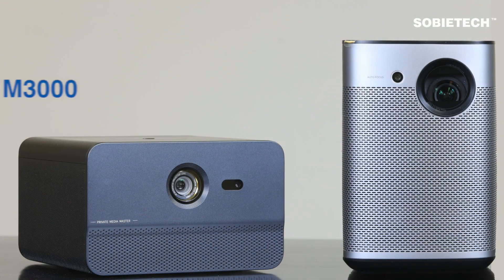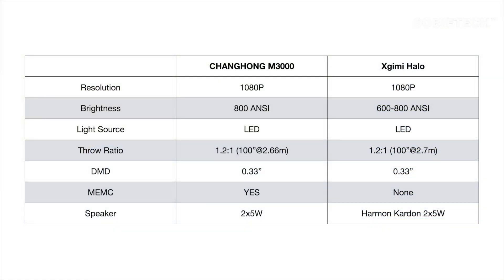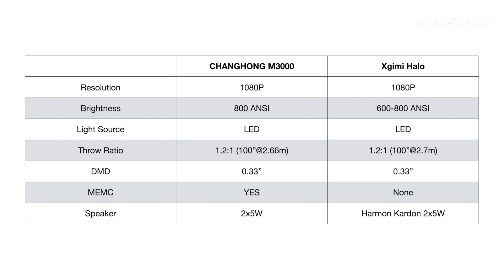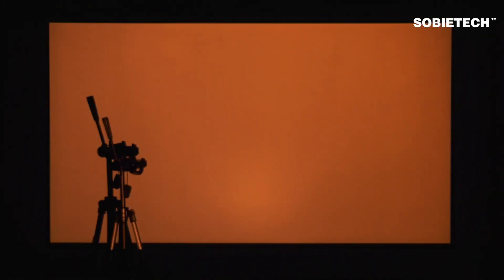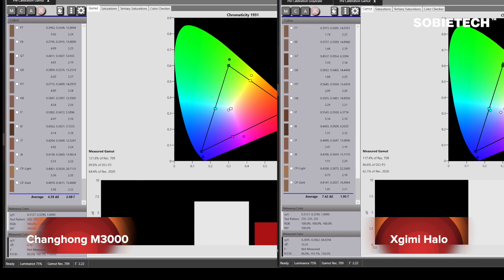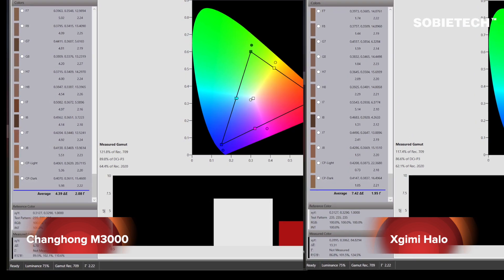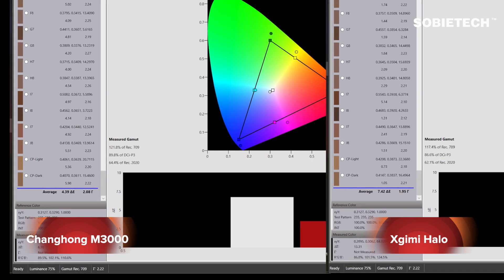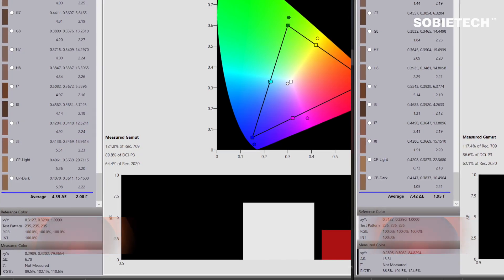Xgimi Halo vs Changhong M3000 1080P Projector Colour Accuracy and Sound Performance Test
Hi, welcome to SobieTech. In this video, we are going to compare the video and audio performance of Changhong M3000 and the Xgimi Halo projectors.